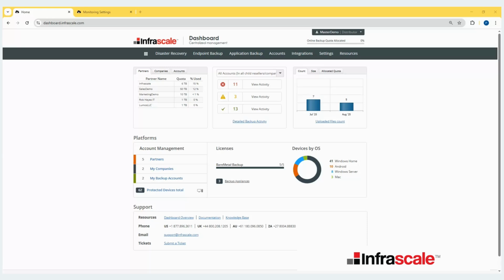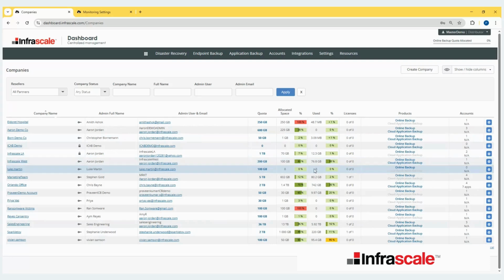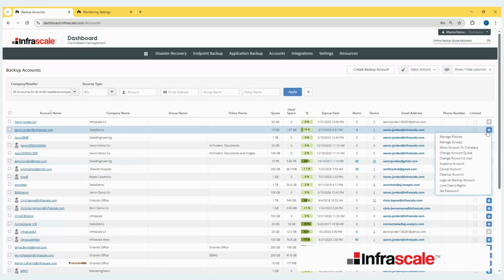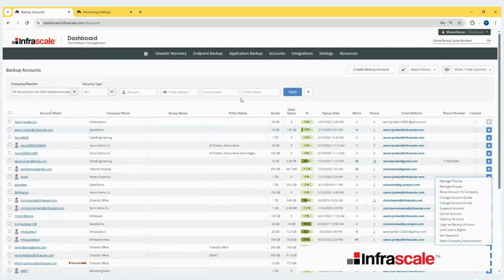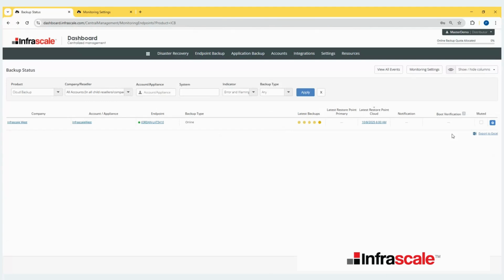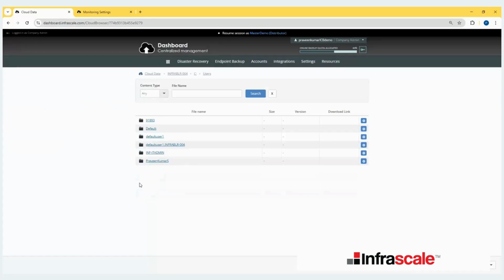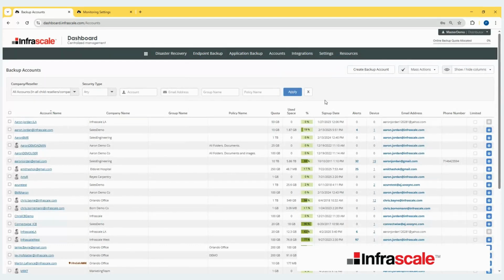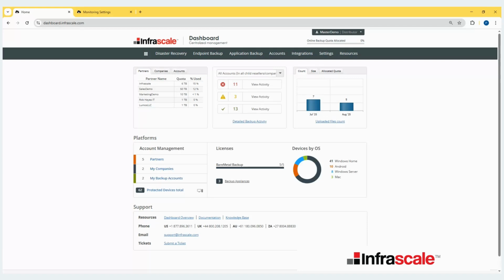Maximize Cloud Protection with ICB Dashboard – 15 Minute Power Session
Maximize Cloud Protection with the ICB Dashboard — 15-Minute Power Session

Learn how to unlock the full potential of the Infrascale Cloud Backup (ICB) Dashboard in this fast-paced, technical session. In just 15 minutes, discover how to simplify cloud backup management, improve visibility, and strengthen data resilience for your clients.

The ICB Dashboard is purpose-built for centralized monitoring, compliance-ready reporting, and enterprise-grade protection — helping MSPs deliver secure, reliable, and scalable cloud backup services.

🔍 In this session, you’ll learn how to:
✔ Explore key features and benefits of the ICB Cloud Backup solution
✔ Safeguard Files & Folders, Microsoft SQL, and Exchange workloads
✔ Manage retention, recovery, and compliance efficiently
✔ Apply best practices to streamline reporting and daily operations

🎤 Speaker: Praveen Kumar
📅 Date: Thursday, 9th October 2025
⏱ Duration: 15 Minutes

By the end of this power session, you’ll know how to leverage the ICB Dashboard to boost performance, ensure compliance, and deliver next-level data protection to your customers.